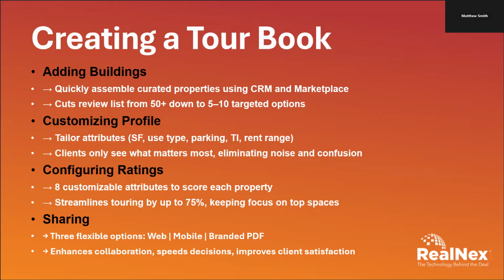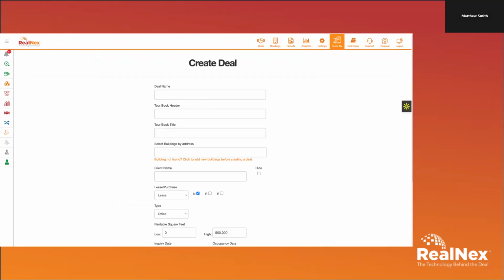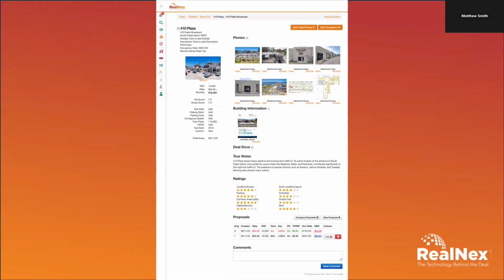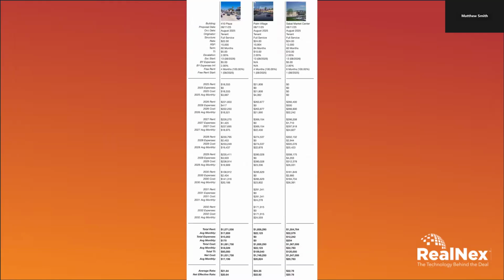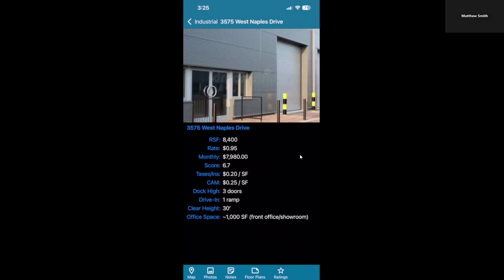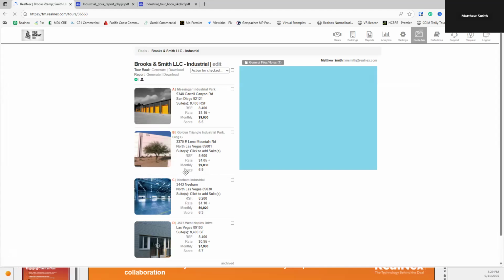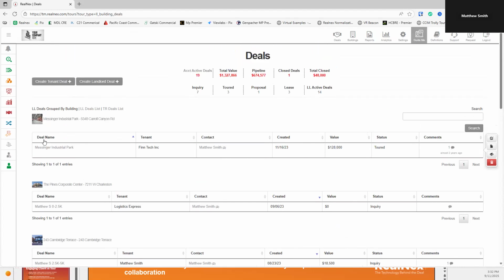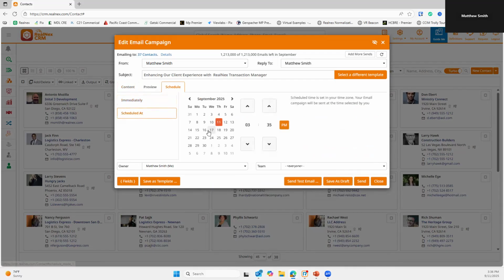Efficient Property Presentations 25 9 11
Property presentations can make or break a deal. In this session, we will show you how to create and deliver impactful, branded property presentations using RealNex Tour Book. Whether you're working with potential tenants or buyers, this tool will help you showcase your listings with professionalism and precision.